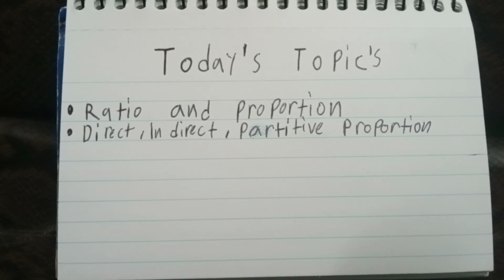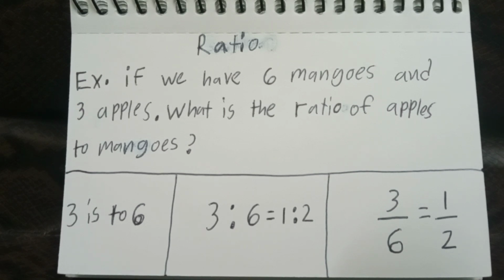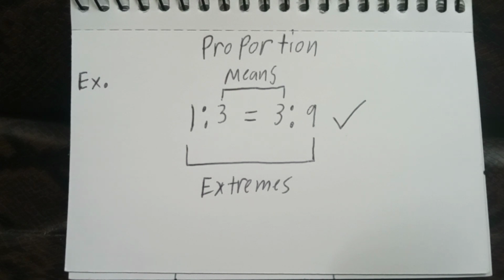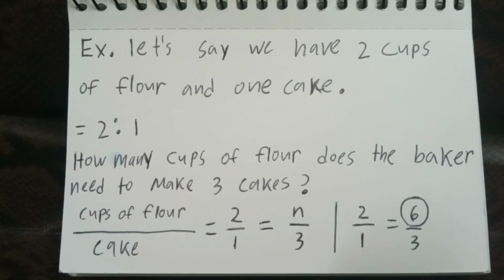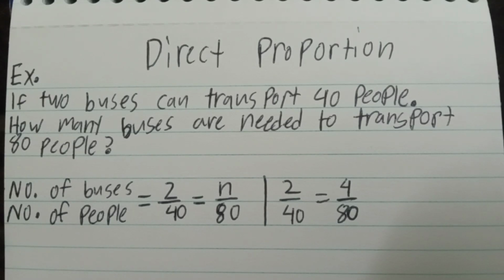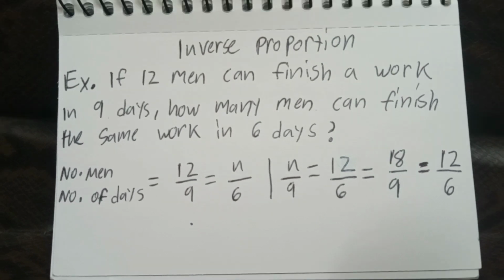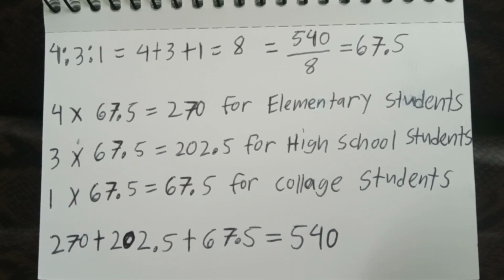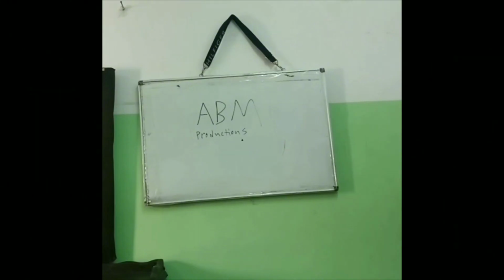Ratio and Proportion ( business math edition )